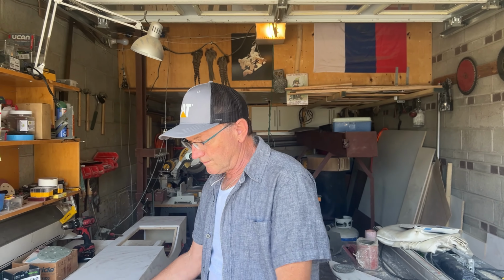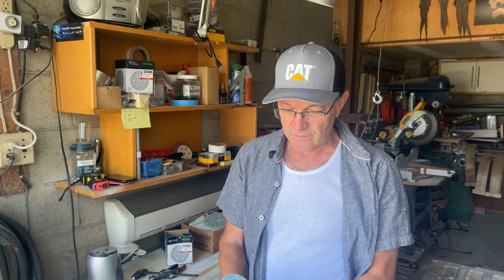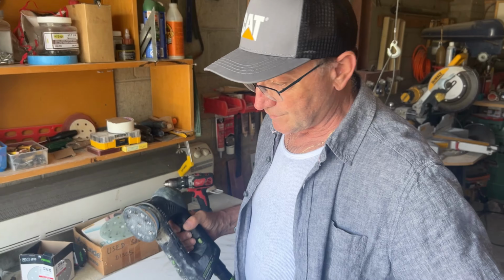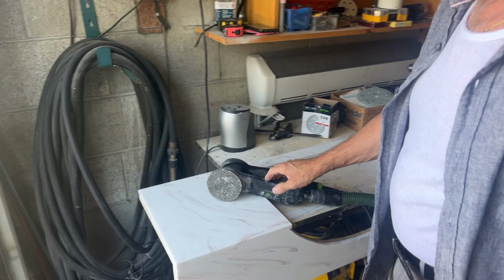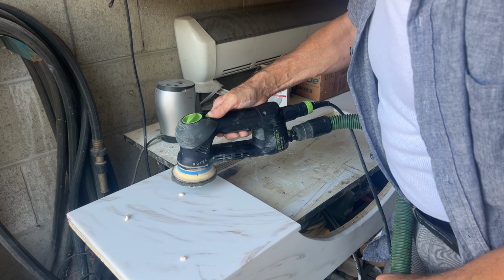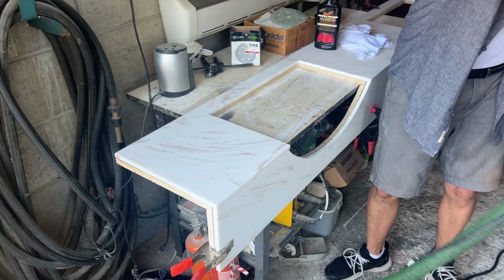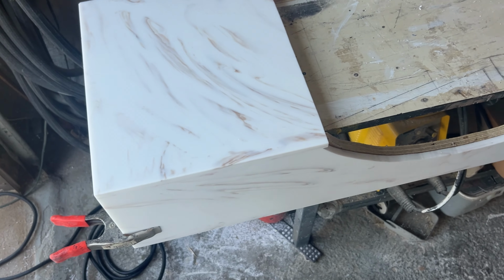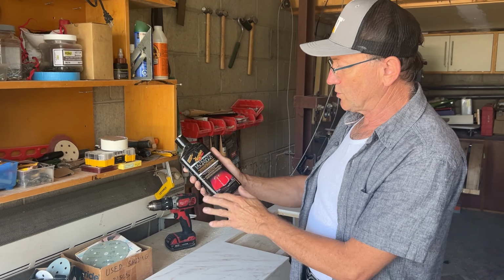How to Sand and Polish Corian for a Stunning Bathroom Countertop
In this video, Peter demonstrates the step-by-step process of sanding and polishing Corian material to achieve a flawless finish for your bathroom countertop.

Join Peter as he covers:
Tools and Materials: Learn about the essential tools you'll need for sanding and polishing Corian.
Sanding Techniques: Discover the best practices for sanding to remove scratches and imperfections.
Polishing Process: Watch as Peter reveals techniques to bring out the shine and luster in your Corian surface.
Tips and Tricks: Gain insights into maintaining your countertop and ensuring long-lasting beauty.

Whether you're a DIY enthusiast or a professional looking to refine your skills, this tutorial is packed with valuable information.